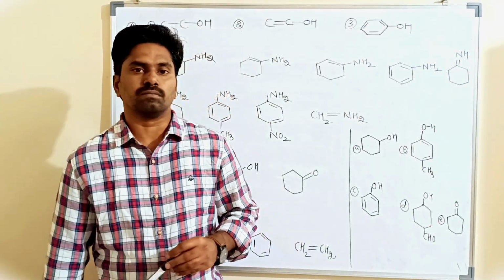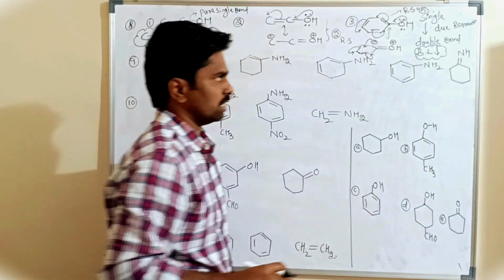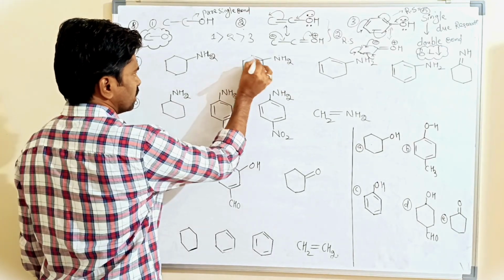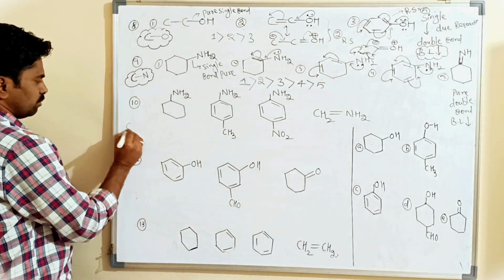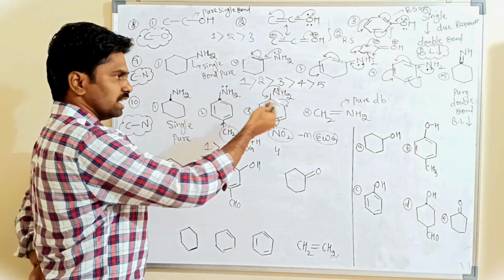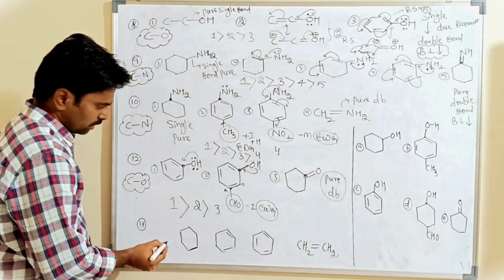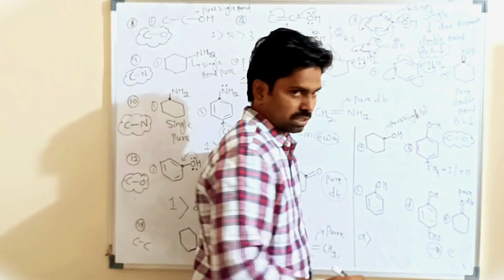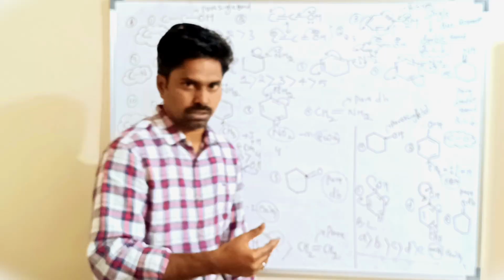HOW TO FIND OUT BOND LENGTH || NEET, JEE MAINS & ADVANCE